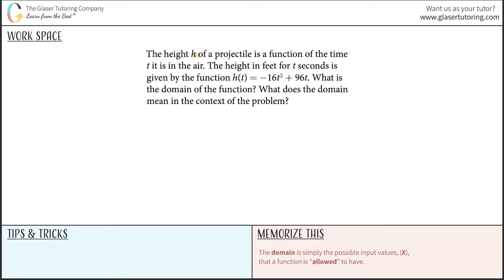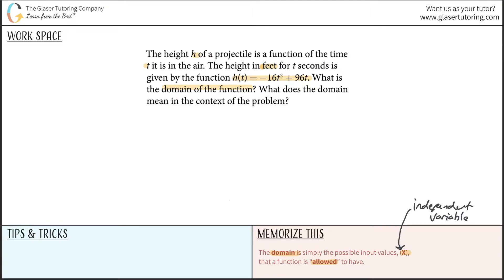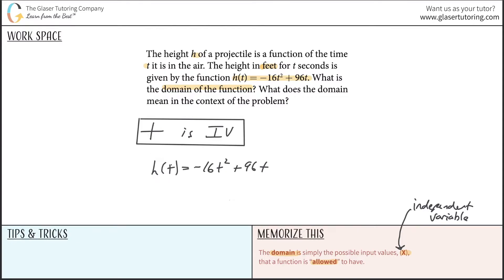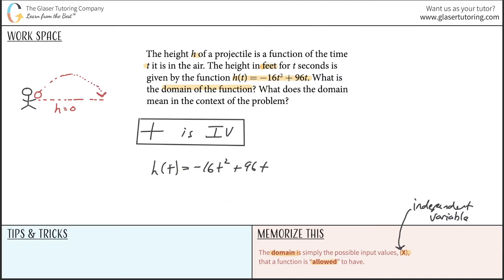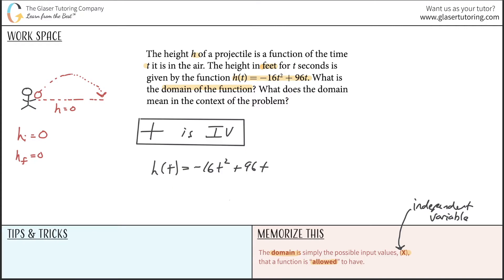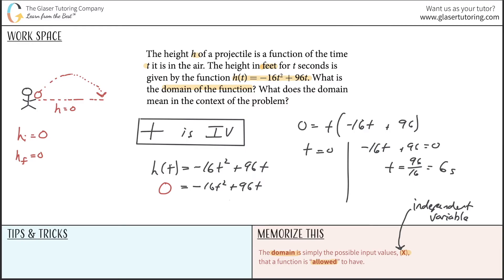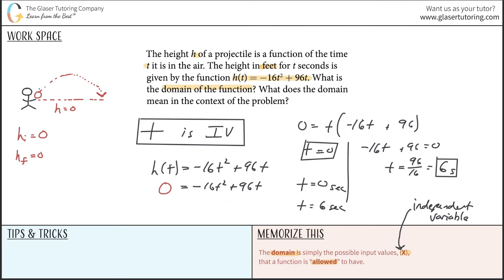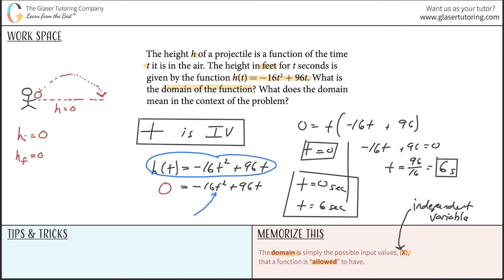The Height h of a Projectile Is a Function of the Time t It Is in the Air. What is the Domain?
The height h of a projectile is a function of the time t it is in the air. The height in feet for t seconds is given by the function h(t) = −16t2 + 96t. What is the domain of the function? What does the domain mean in the context of the problem?